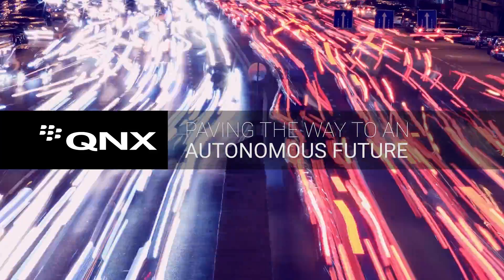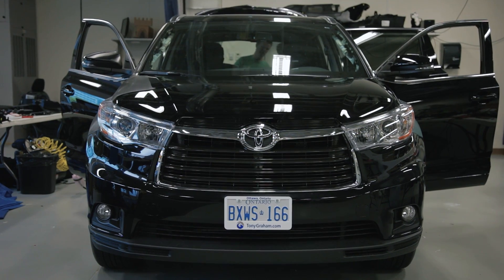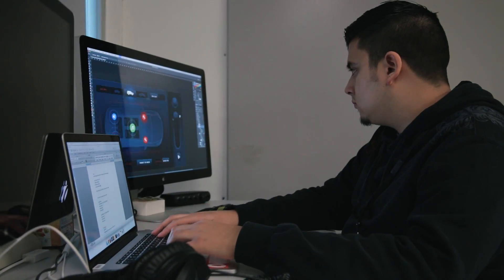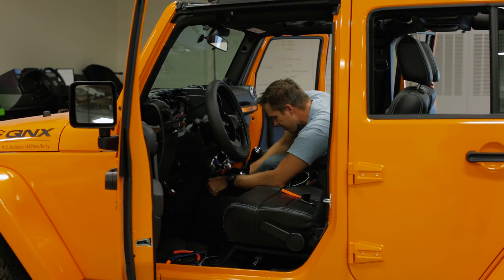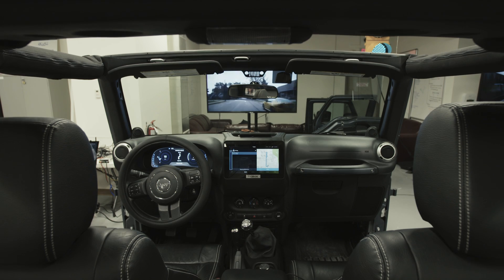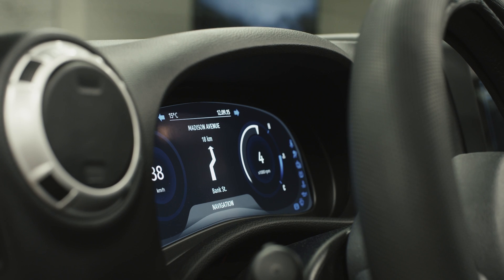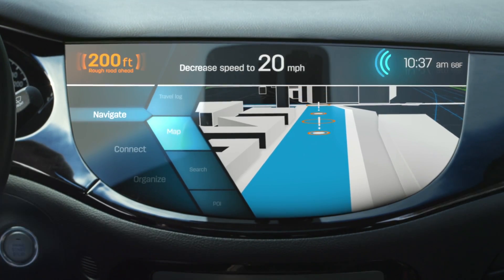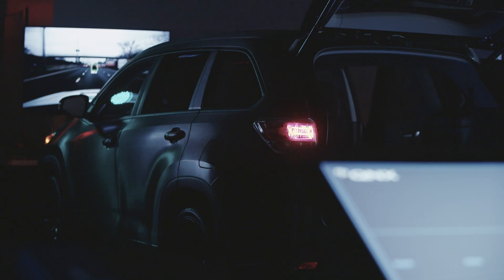QNX 2016 Technology Concept Vehicle and Reference Vehicle: Paving Way to Autonomous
The 2016 QNX technology concept car based on a Toyota Highlander, and the 2016 QNX reference vehicle based on a Jeep Wrangler, highlight the technologies QNX is using to speed progress towards autonomous vehicles. Features include next generation clusters, in-car communication, advanced driver assistance systems (ADAS), augmented reality, V2X, telematics, and infotainment.